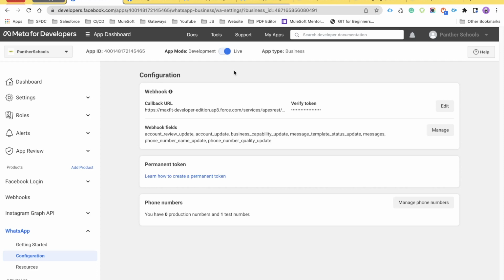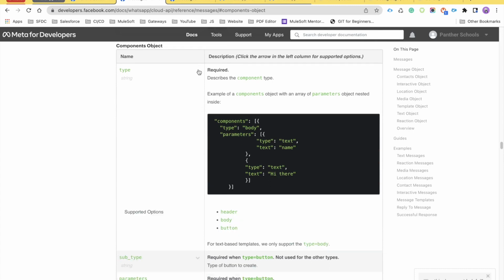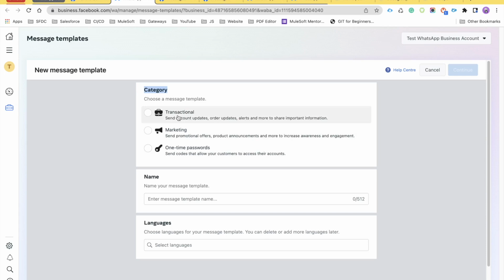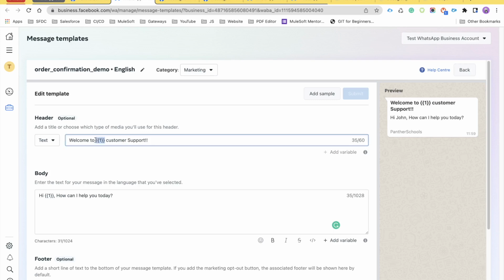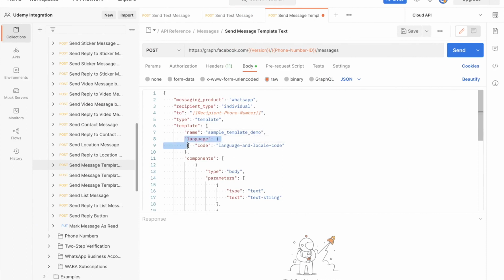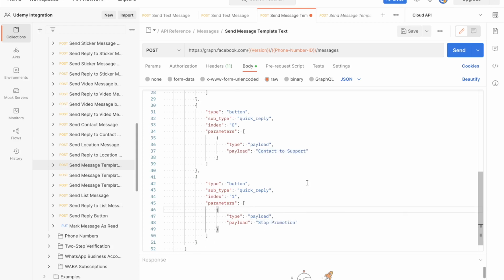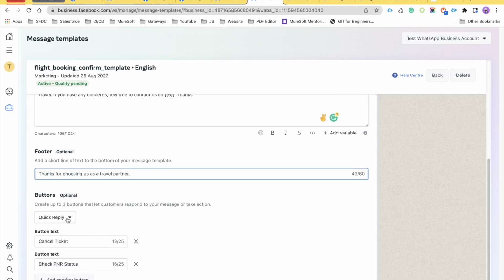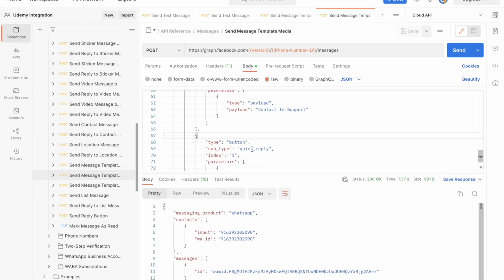Send WhatsApp Message Using Templates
--- Time Stamp

00:00 Introduction
01:25 Understand the Structure of Template Objects on Facebook
07:16 Create Templates on Facebook
15:20 Send the WhatsApp Message to the Template